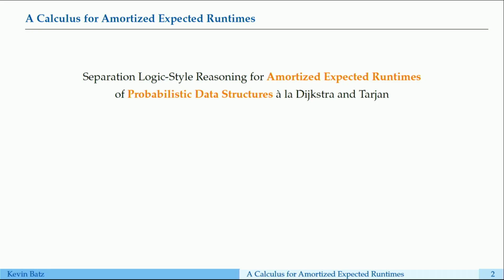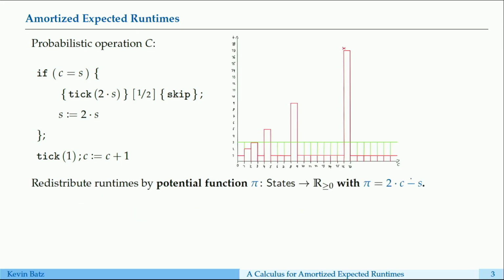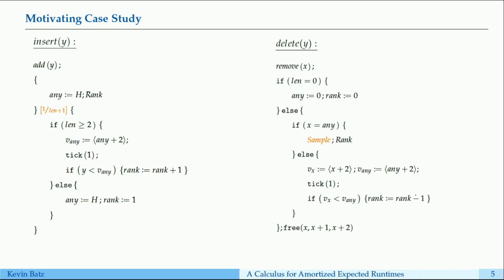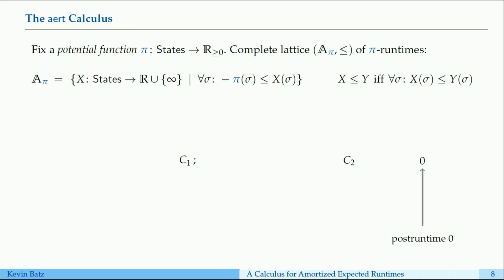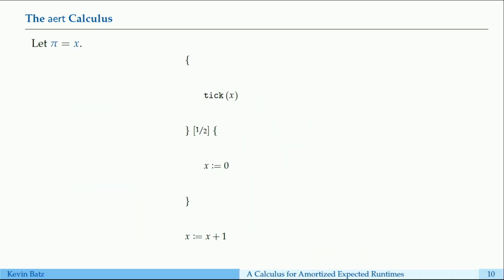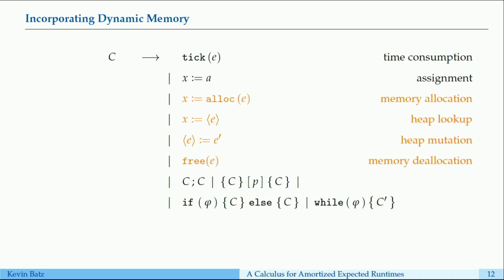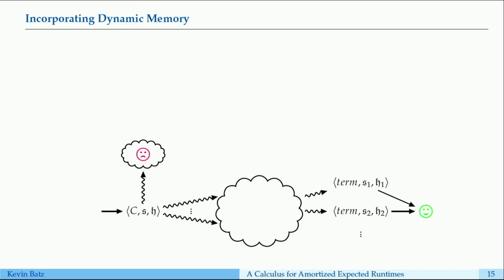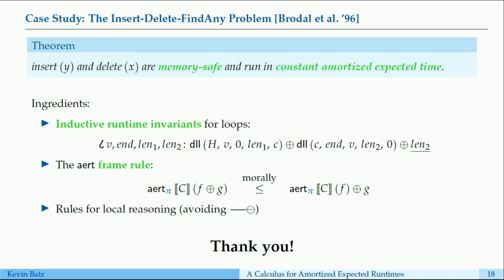[POPL'23] A Calculus for Amortized Expected Runtimes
Kevin Batz, Benjamin Lucien Kaminski, Joost-Pieter Katoen, Christoph Matheja, Lena Verscht

We develop a weakest-precondition-style calculus à la Dijkstra for reasoning about \emph{amortized expected runtimes of randomized algorithms with access to dynamic memory} — the $\textnormal{\textsf{aert}}$ calculus. Our calculus is truly quantitative, i.e. instead of Boolean valued predicates, it manipulates real-valued functions.
En route to the $\textnormal{\textsf{aert}}$ calculus, we study the $\textnormal{\textsf{ert}}$ calculus for reasoning about \emph{expected runtimes} of Kaminski et al. [2018] extended by capabilities for handling dynamic memory, thus enabling \emph{compositional} and \emph{local} reasoning about \emph{randomized data structures}. This extension employs \emph{runtime separation logic}, which has been foreshadowed by Matheja [2020] and then implemented in Isabelle/HOL by Haslbeck [2021]. In addition to Haslbeck's results, we further prove soundness of the so-extended $\textnormal{\textsf{ert}}$ calculus with respect to an operational Markov decision process model featuring countably-branching nondeterminism, provide extensive intuitive explanations, and provide proof rules enabling separation logic-style verification for upper bounds on expected runtimes. Finally, we build the so-called \emph{potential method} for amortized analysis into the $\textnormal{\textsf{ert}}$ calculus, thus obtaining the $\textnormal{\textsf{aert}}$ calculus. Soundness of the $\textnormal{\textsf{aert}}$ calculus is obtained from the soundness of the $\textnormal{\textsf{ert}}$ calculus and some probabilistic form of telescoping.
Since one needs to be able to handle \emph{changes in potential} which can in principle be both positive or negative, the $\textnormal{\textsf{aert}}$ calculus needs to be — essentially — capable of handling certain signed random variables. A particularly pleasing feature of our solution is that, unlike e.g. Kozen [1985], we obtain a loop rule for our signed random variables, and furthermore, unlike e.g. Kaminski and Katoen [2017], the $\textnormal{\textsf{aert}}$ calculus makes do without the need for involved technical machinery keeping track of the integrability of the random variables.
Finally, we present case studies, including a formal analysis of a randomized delete-insert-find-any set data structure [Brodal et al.\ 1996], which yields a constant expected runtime per operation, whereas no deterministic algorithm can achieve this.